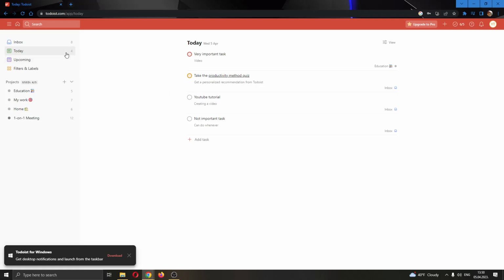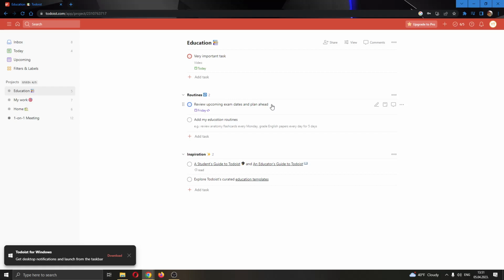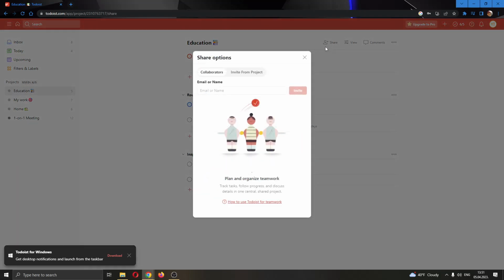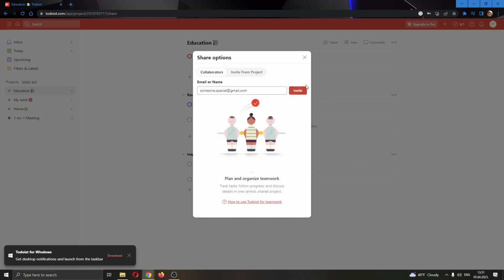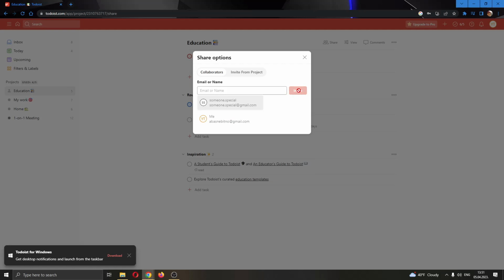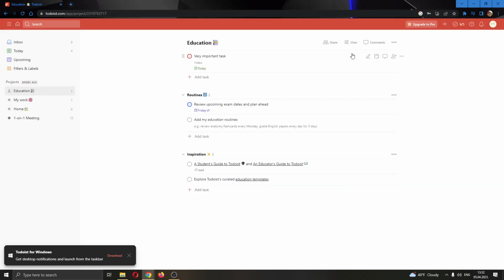How To Assign Task Todoist Tutorial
Today we talk about assign task,todoist assign task,how to use todoist,todoist tutorial